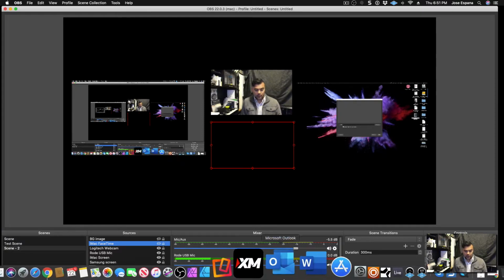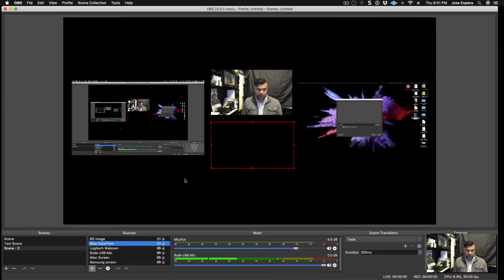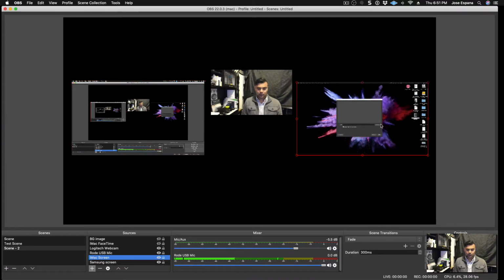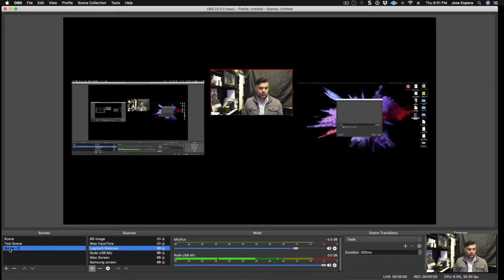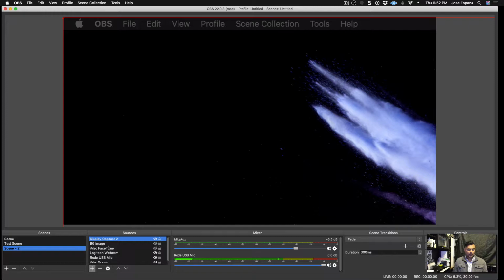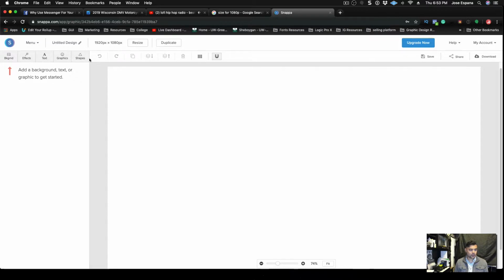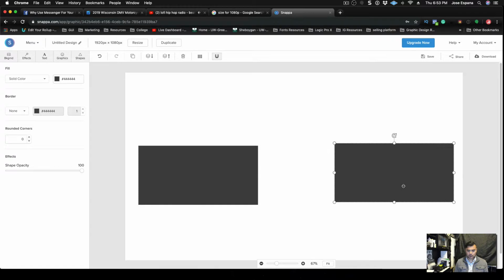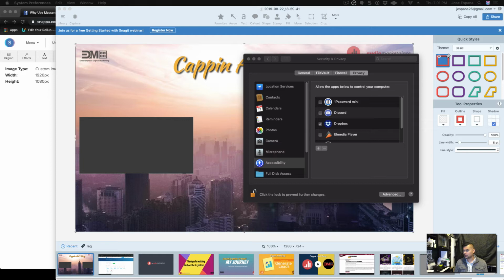The Journey 2 images for OBS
Getting OBS set up with images and added devices. Once all completed, I will do some testing and hope to be live streaming soon with a good friend of mine.